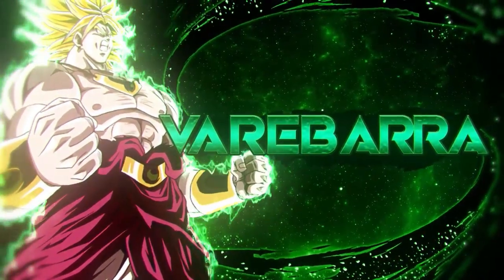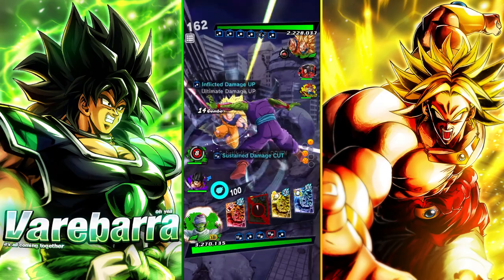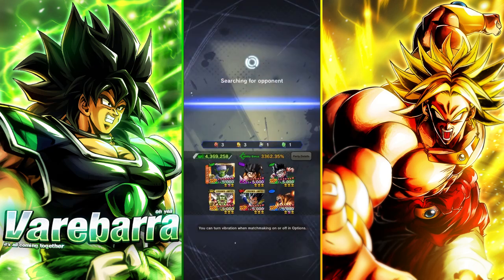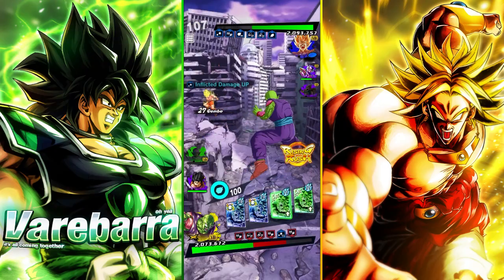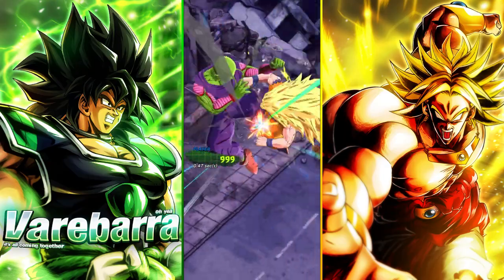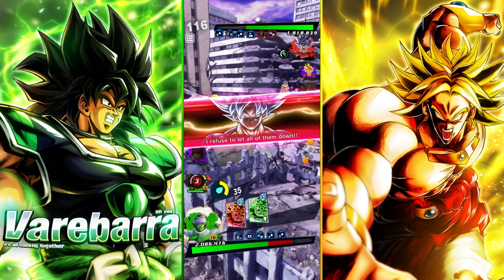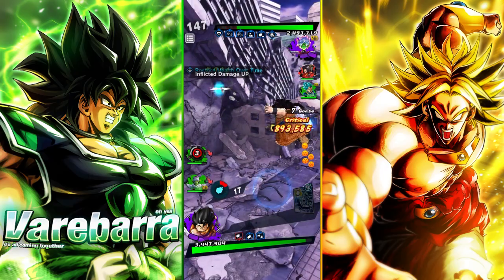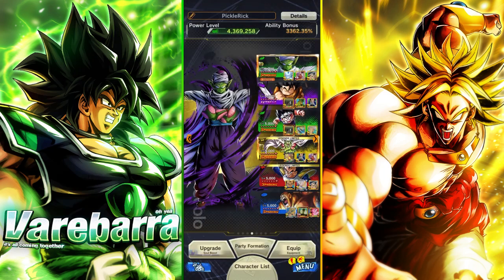ZENKAI 7 14 STAR 1400% OG PICCOLO IS THE OPPOSITE OF WHAT WE WERE EXPECTING!! (Dragon Ball Legends)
Thanks to SotoZeppeli for the thumbnail and the overlay!!!

Intro made by astro_gfx1 on twitter